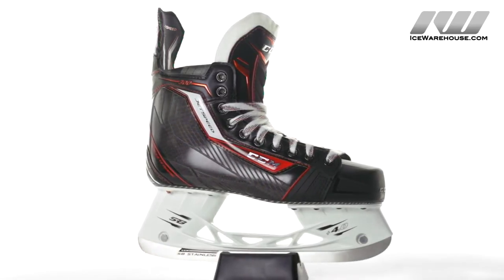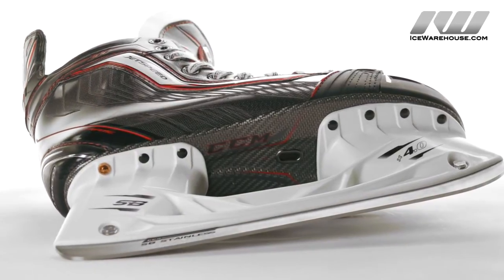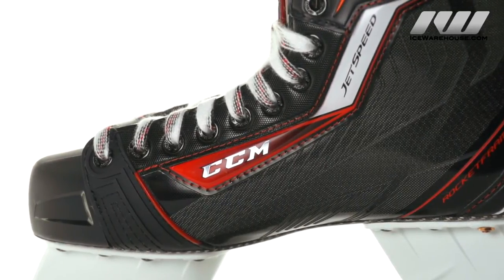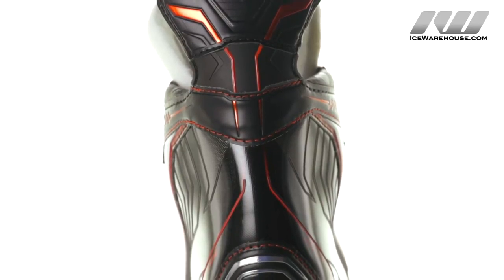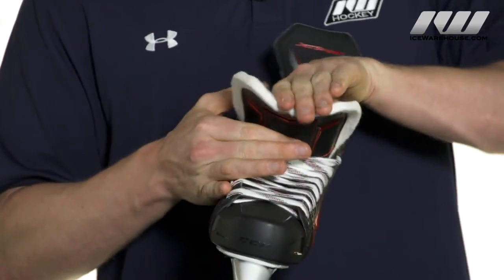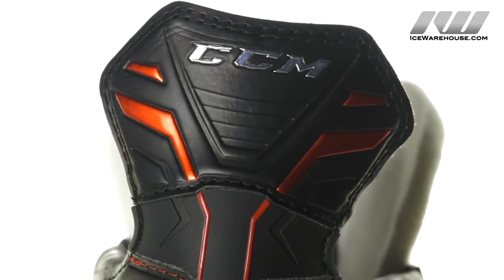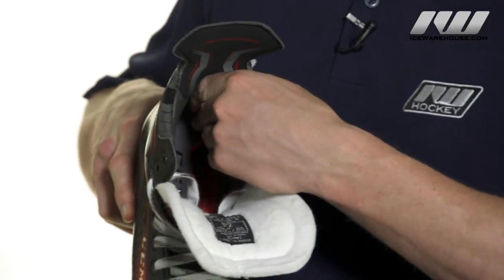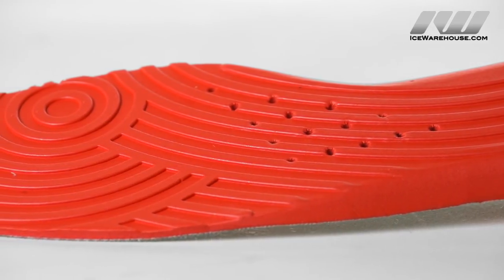CCM JetSpeed 300 Ice Hockey Skate Review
IW Hockey reviews the CCM JetSpeed 300 Skate.

The CCM JetSpeed 300 Ice Hockey Skates offer elite-level performance at a generous price point. The JetSpeed 300 debuts the exciting and new RocketFrame™ quarter package that fits more anatomically correct than any other CCM quarter package to date. With such a contouring fit around the foot, players now have a skate that is more responsiveness and faster than ever before.